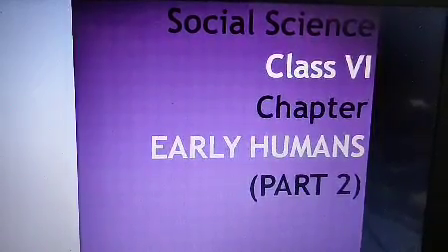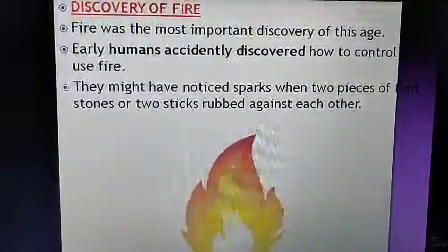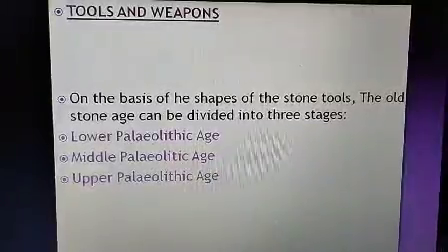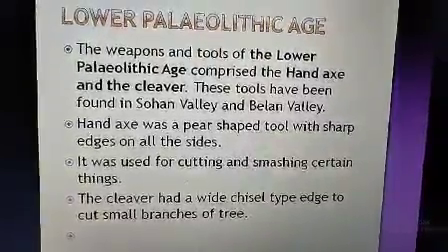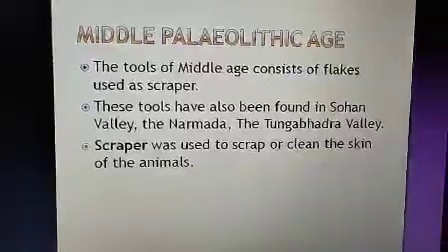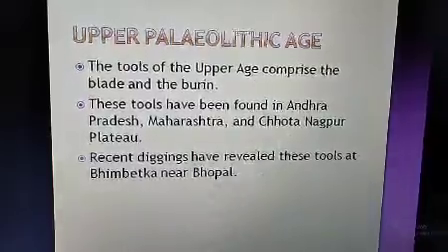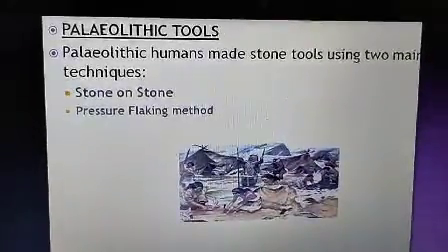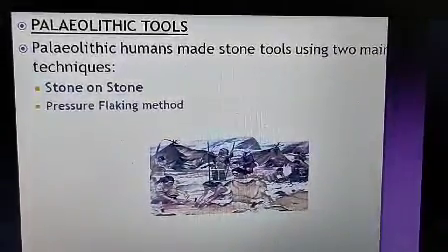Early Humans (part 2)